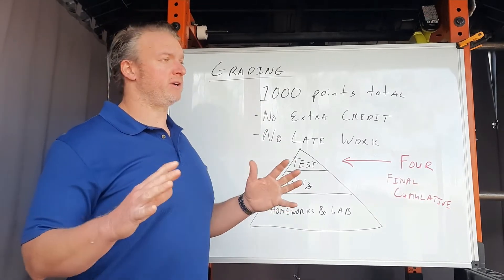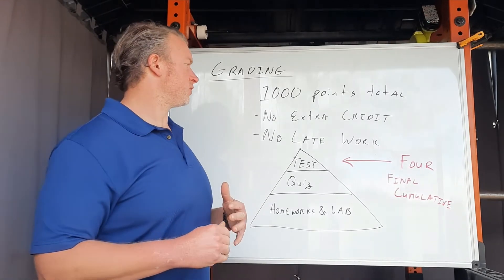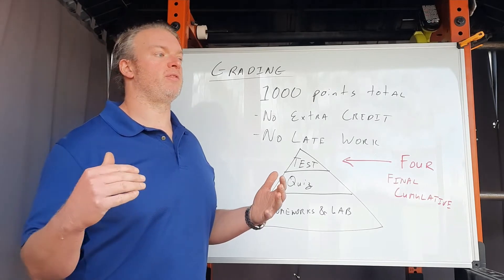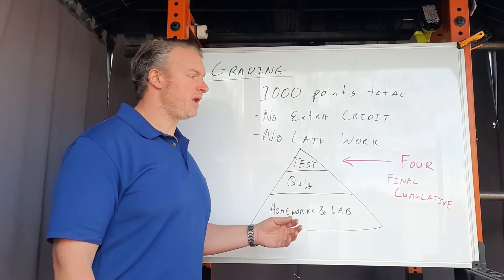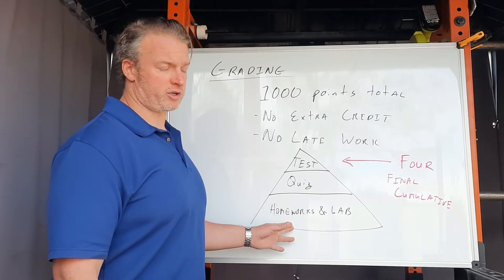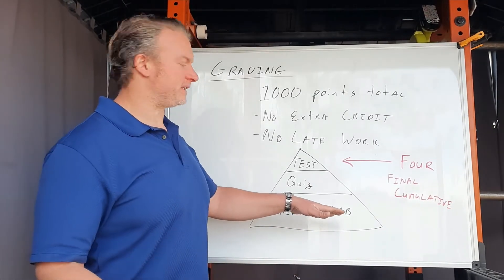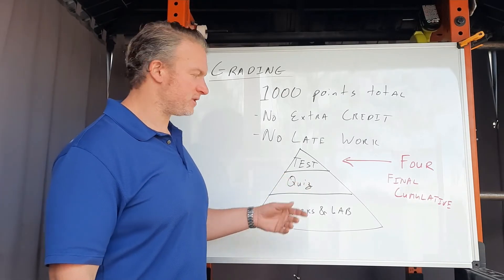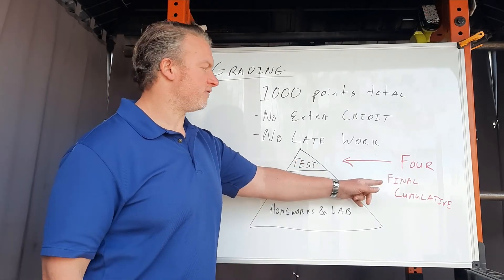Grading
total points 1000

final is cumulative and mandatory.

check syllabus to be sure